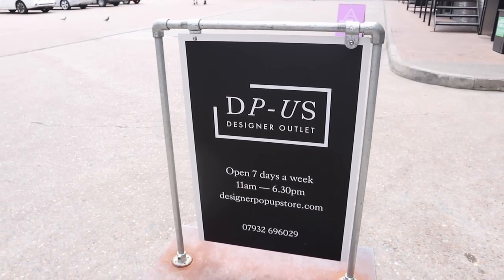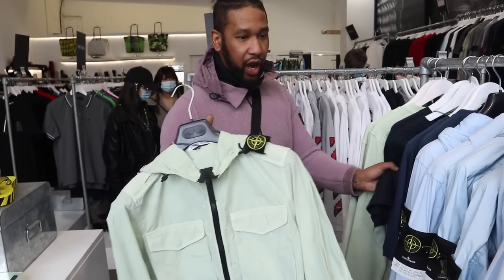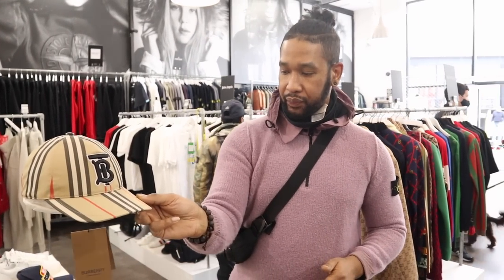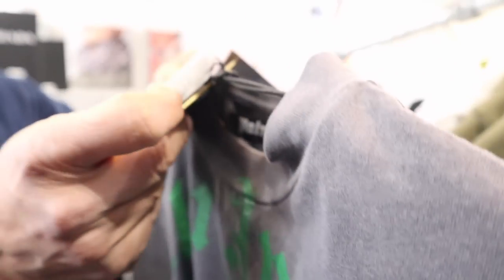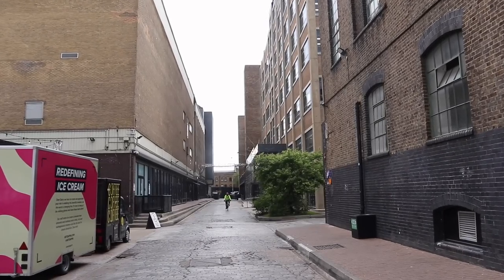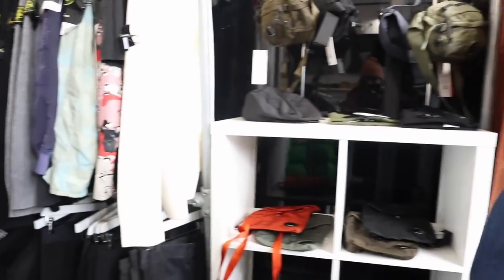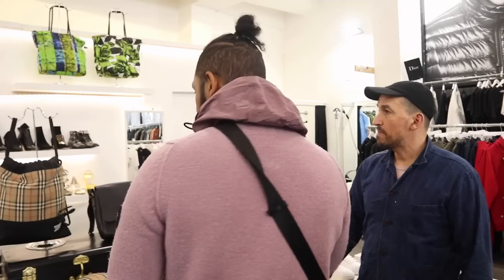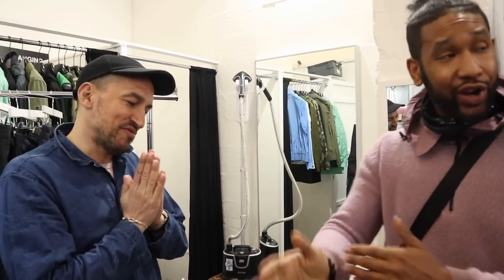THIS IS DESIGNER POP UP STORE'S BIGGEST CP COMPANY CLEARANCE SALE YET !!!